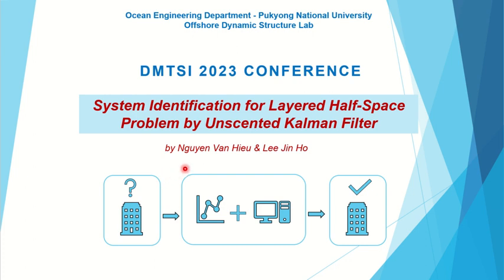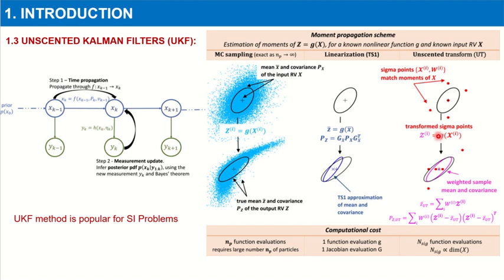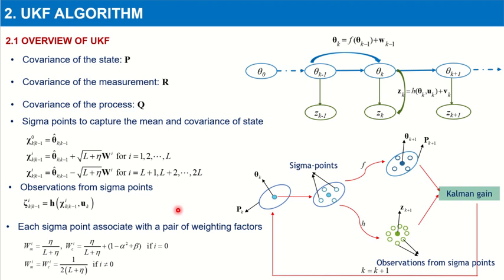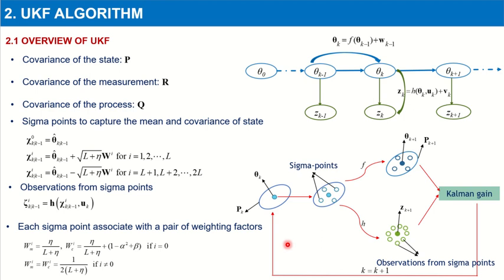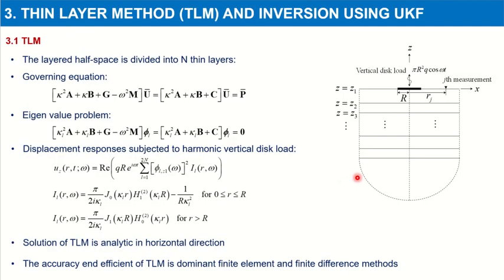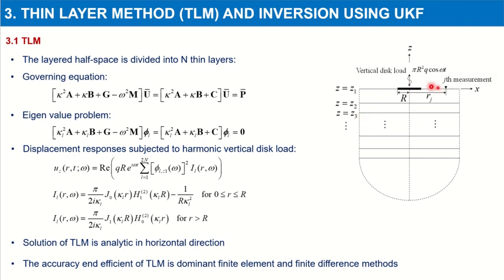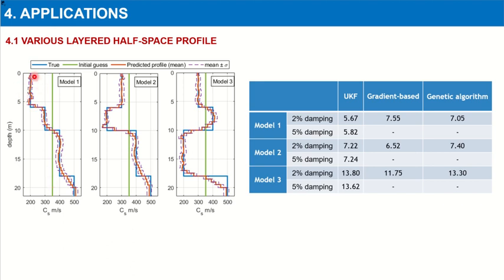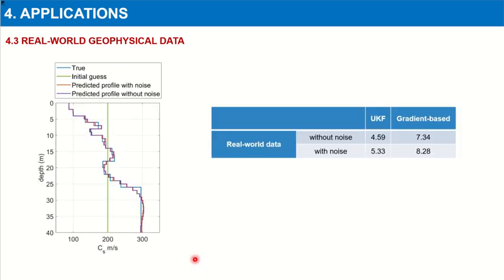System Identification for Layered Half-Space Problem by Unscented Kalman Filter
Hieu Van NGUYEN1 and Jin Ho LEE1

1 Department of Ocean Engineering, Pukyong national University, 45 Yongso-ro, Nam-gu, Busan, 48513, Korea